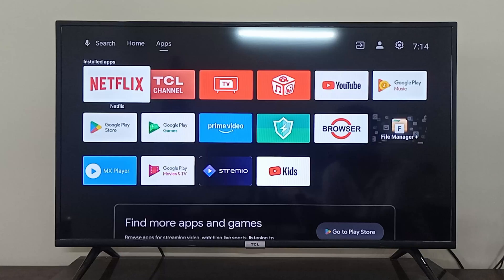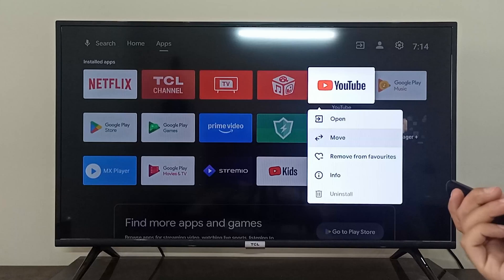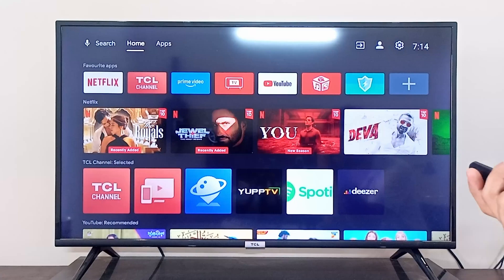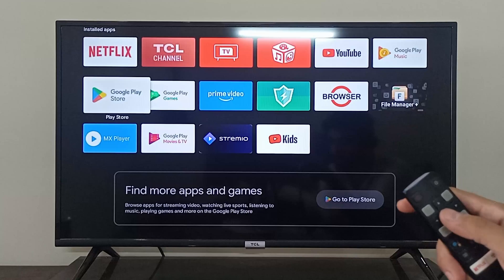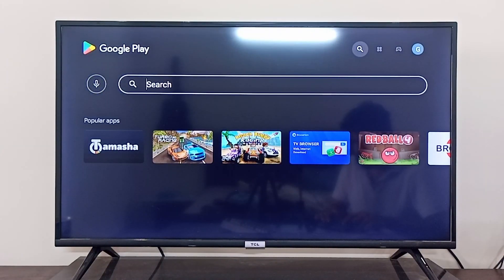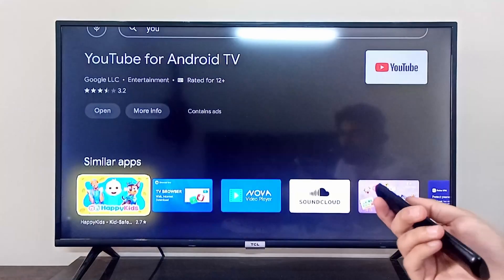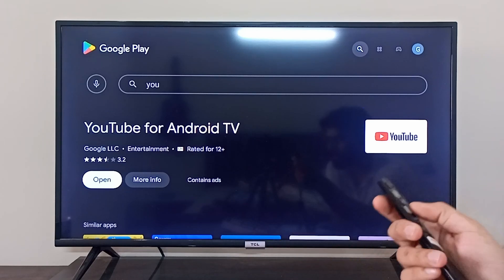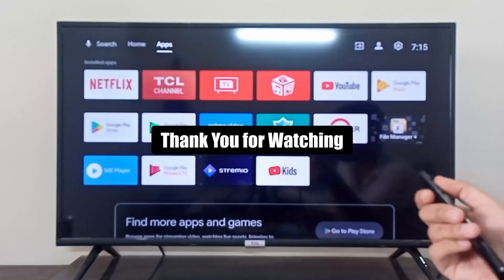How to Download YouTube in TCL Android TV (Best Method)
Learn how to easily download YouTube on your TCL Android TV with this quick and easy tutorial. Follow these steps for the best method to access your favorite videos on the big screen!